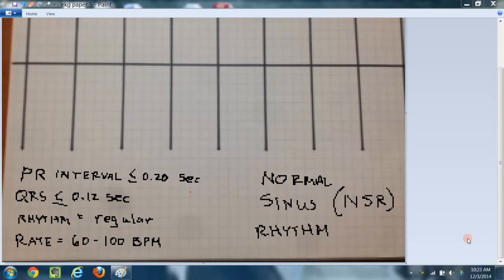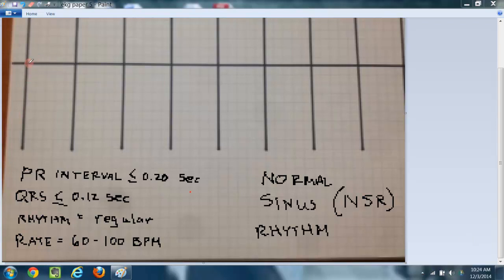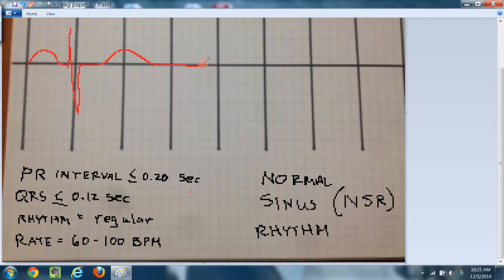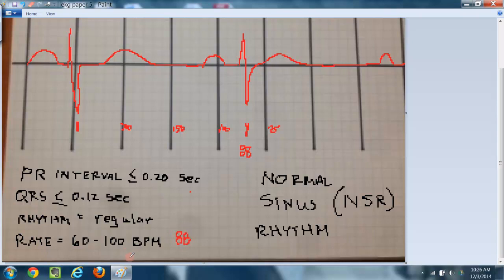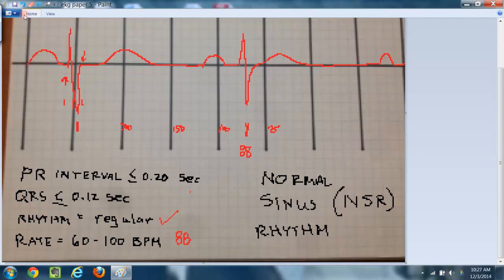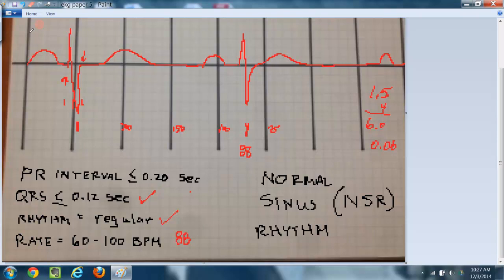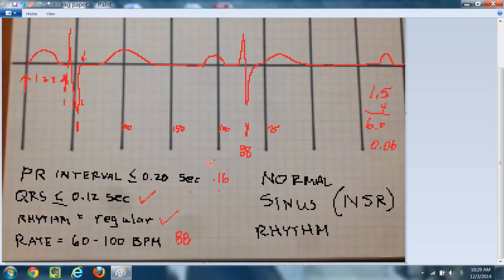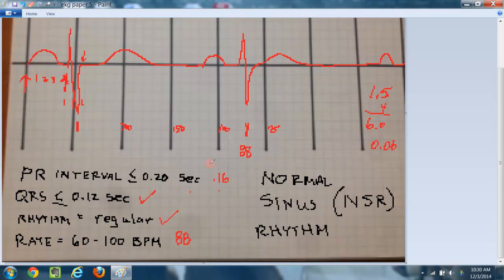Normal Sinus Rhythm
an explanation of a normal sinus rhythm